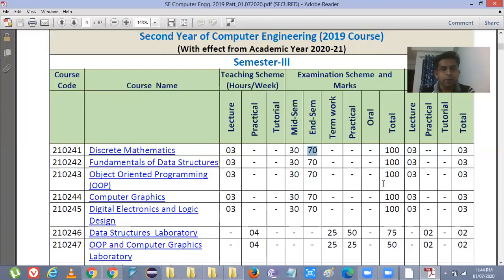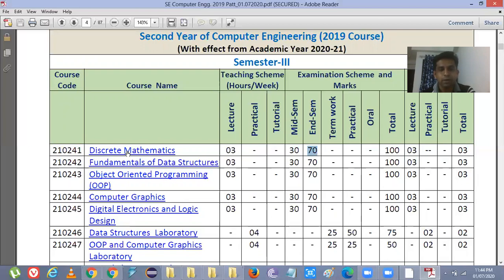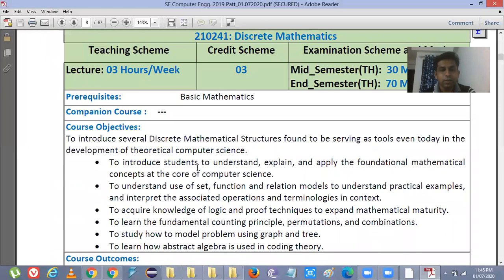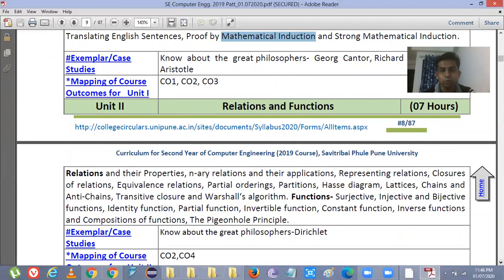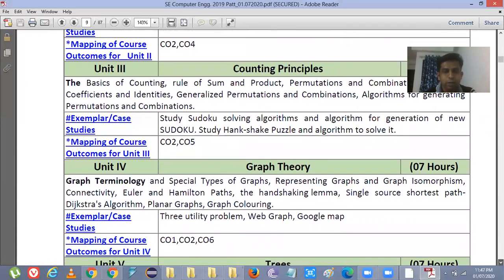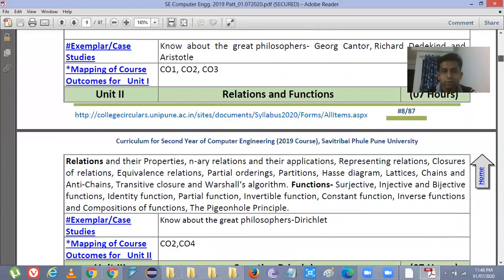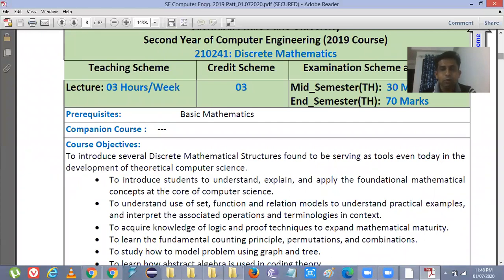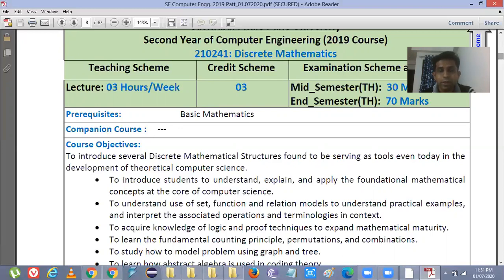Introduction Lecture DM